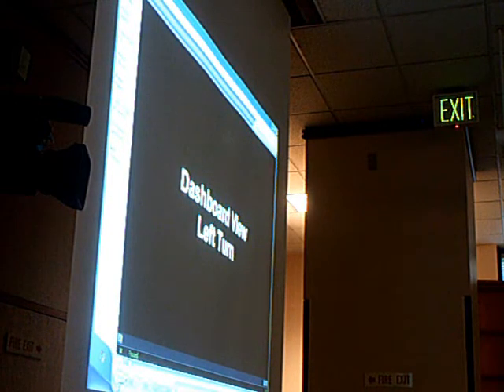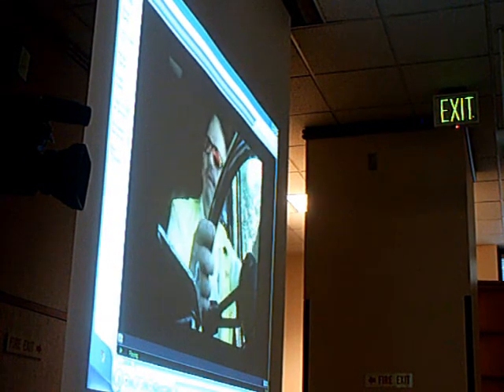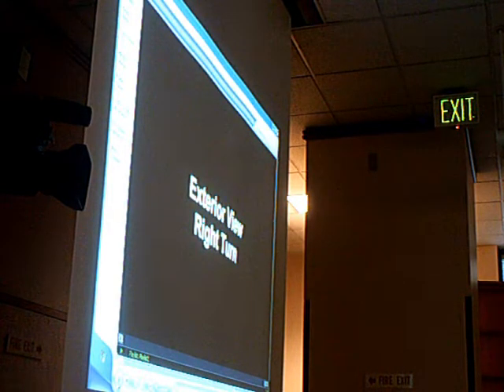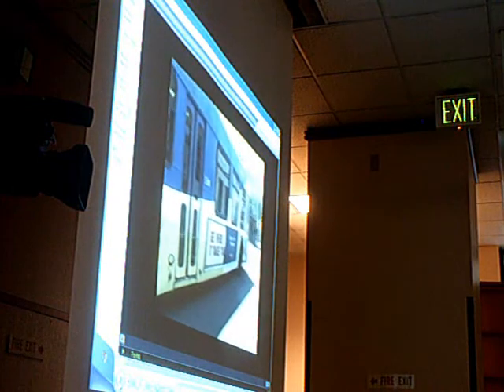TriMet 05/10 Board Meeting: Turning training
TriMet May 2010 Board of Directors meeting, part 4: Video demonstrating turning techniques